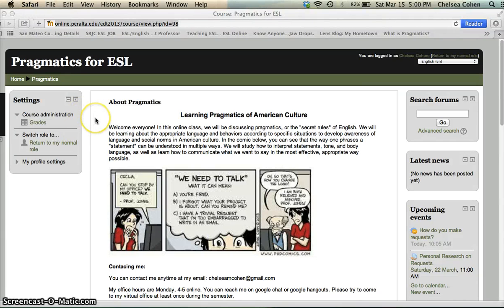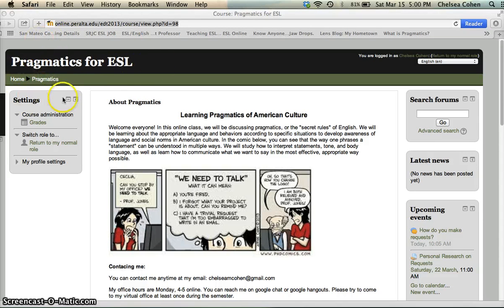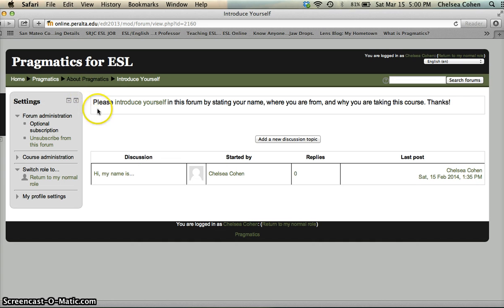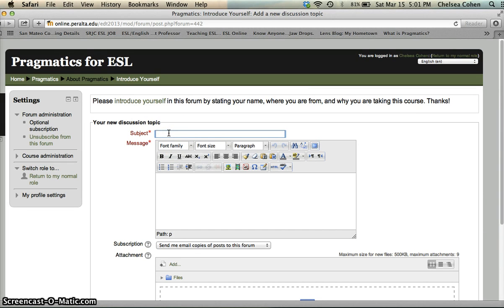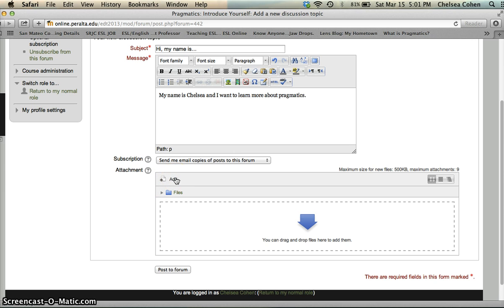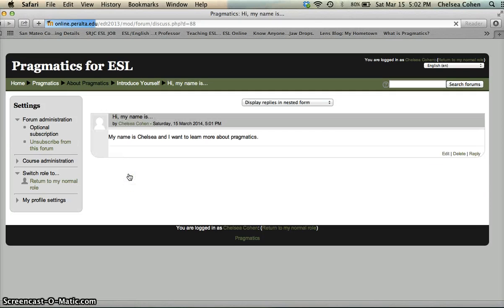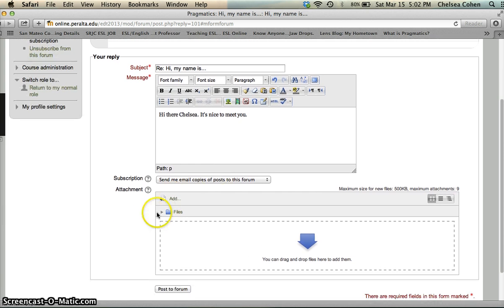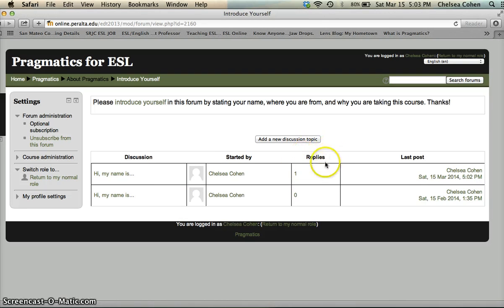Pragmatics Screen Cast O Matic mp4 ns